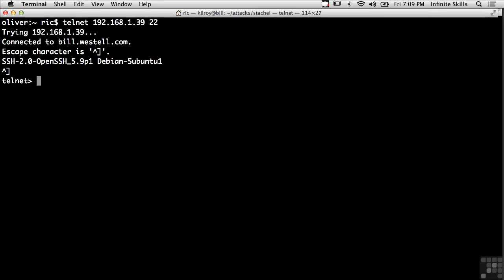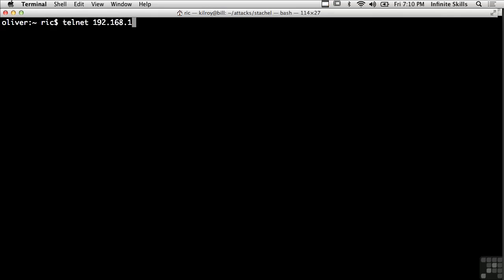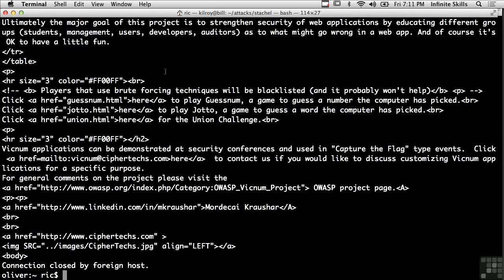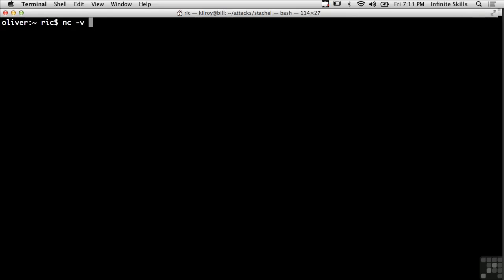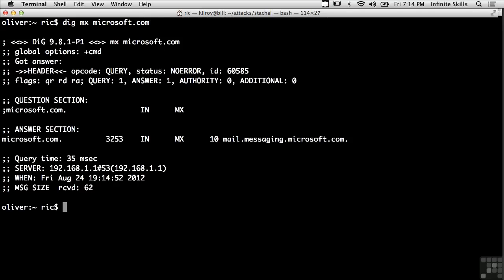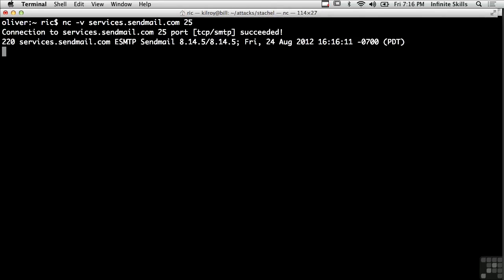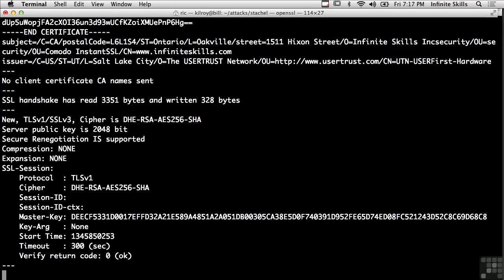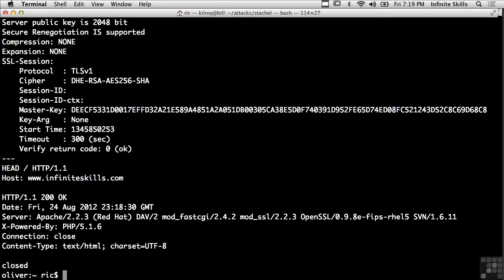0507 Banner Grabbing.mp4